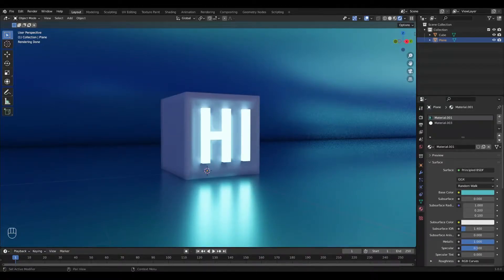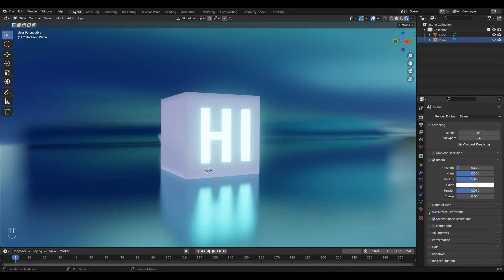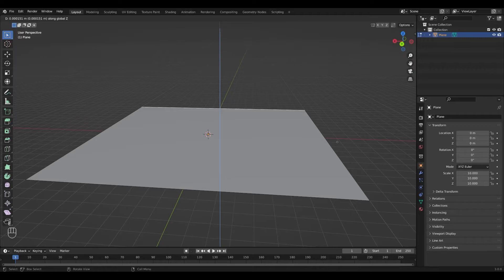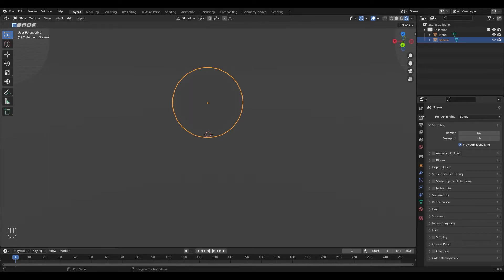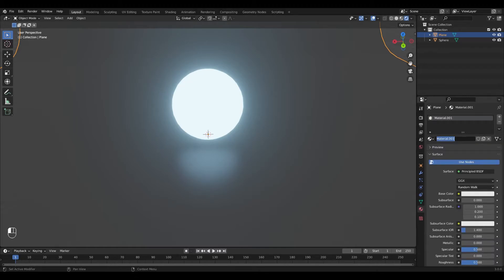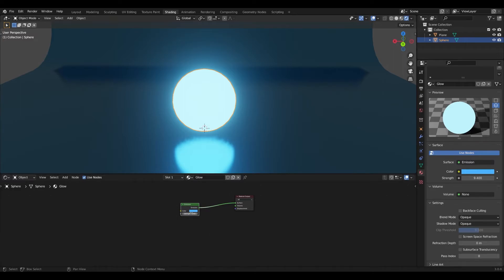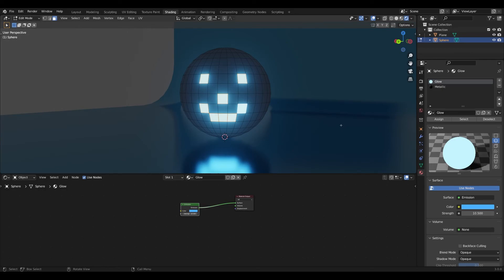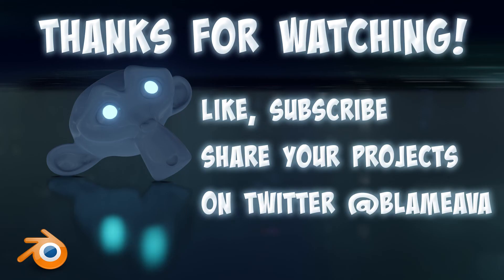Emission Shader Tutorial for Blender 3.0 | Beginner Friendly | Eevee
Blender 3.0 tutorial on how to get the emission shading node / emission settings to work in Eevee. This will let you make any object glow and emit light both in Eevee and Cycles.
I'll also show you how to add the emission shader to your objects and parts of your meshes.

Chapters:
0:00 - Intro
0:32 - Make emission work in Eevee
1:44 - Scene Setup
3:37 - Adding Emission through Principled BSDF
5:11 - Adding an Emission Shader
5:56 - Adding two or more materials to the same object
7:57 - Finished result and outro

I'm Ava, a beginner artist/designer who's currently taken on learning modelling and animation in Blender, and I'm making tutorials about the things I learn as I go.

I also do some 2D digital art and animation that I will share here from time to time.

If you'd like to see more from me, you can follow me on:

Best,
Ava